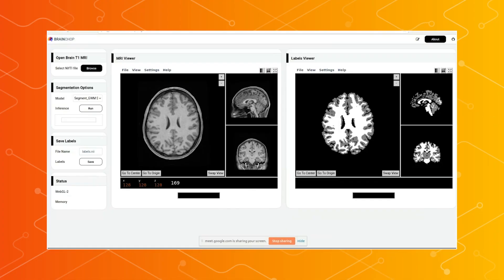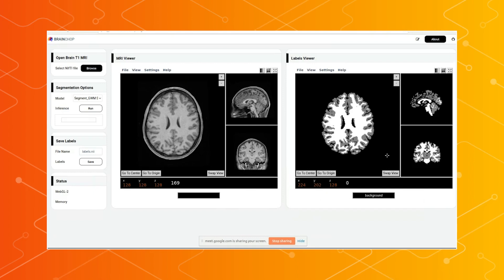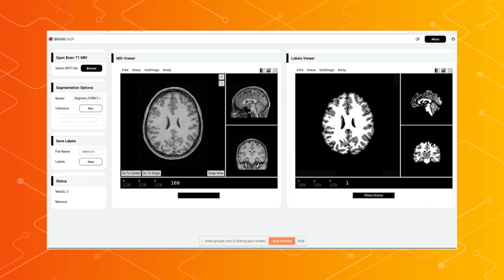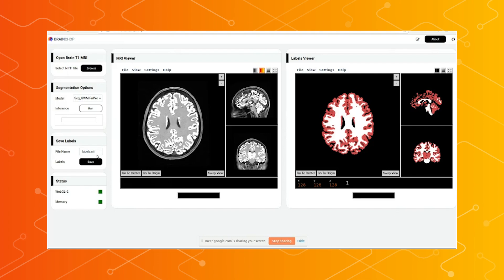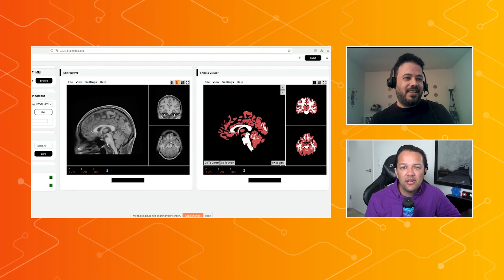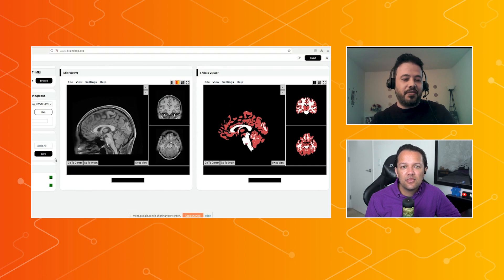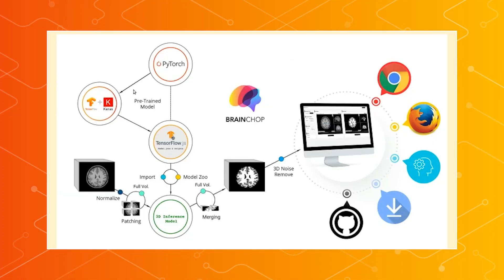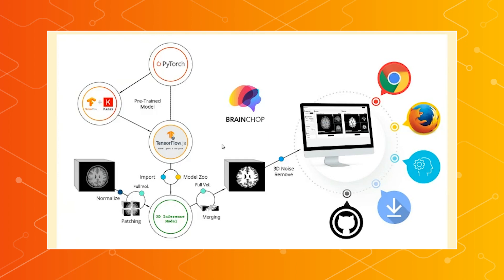3D MRI brain segmentation - Made with TensorFlow.js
With a background in image processing and Machine Learning, Mohamed Masoud created ”Brain Chop”, a web-based end-to-end solution that can perform 3D MRI brain segmentation using TensorFlow.js. Learn how this tool is not only changing the world of medicine but how people interact with medical technology with its simple, user-friendly interface.

Go from zero to hero in Web ML via our $0 online course